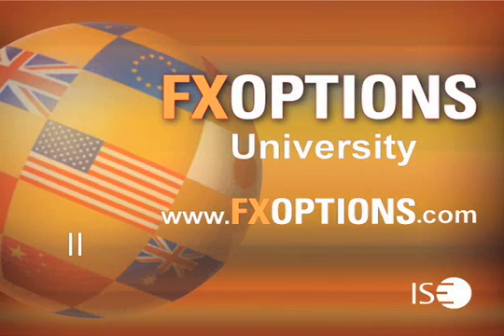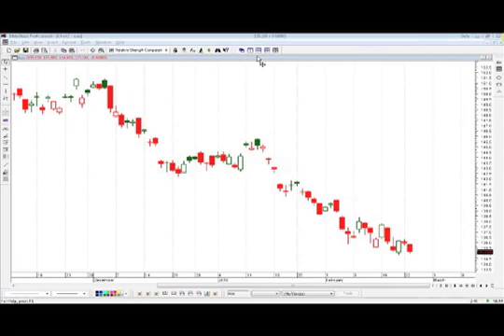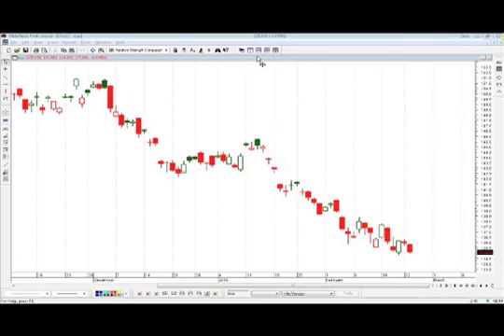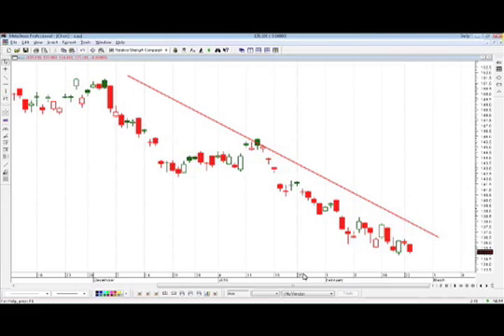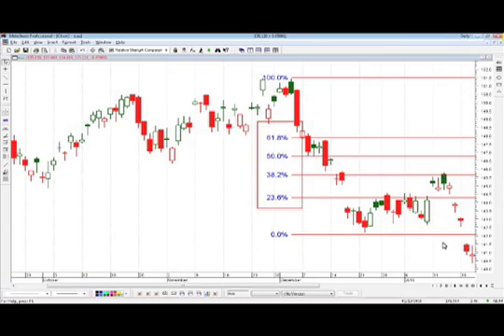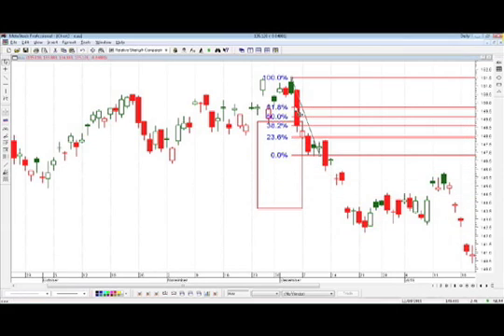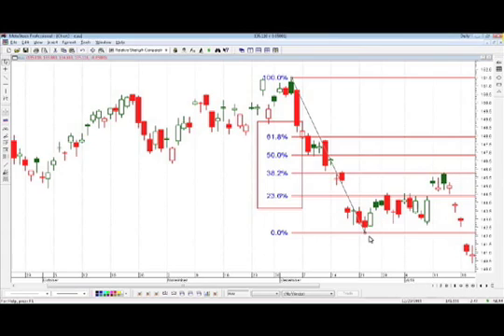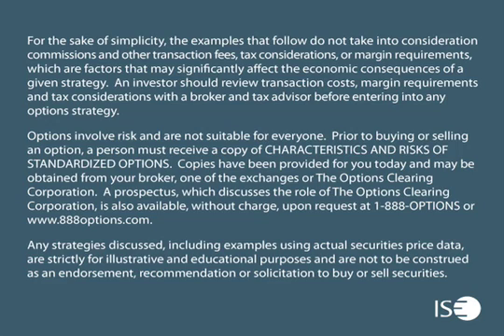Pt 2 John Jagerson on "Timing Your FX Options Entry & Exit Points using Fibonacci Analysis"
Which way is the U.S. dollar headed? What are the trends telling us? Learn how to use Fibonacci Analysis to identify profit targets, initial stops or hedges for FX Options. Join John Jagerson, a renowned author and Forex trader, as well as founder and contributor to LearningMarkets.com, as he discusses how to identify and set profit targets using Fibonacci retracement levels for the major currencies. John will also provide specific examples of different strategies available to FX Options and their unique benefits. Your analysis will vary due to individual risk tolerance, personal preference and experience. John will help you understand the concepts so that you can go out and adjust them in the live market.